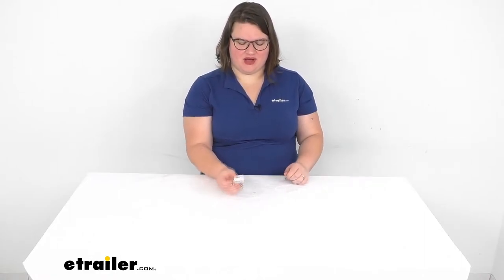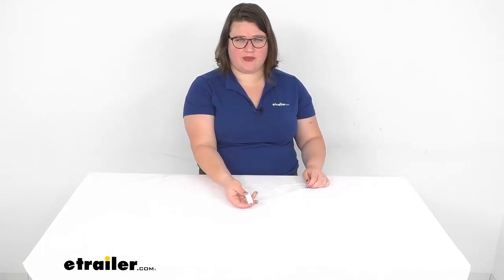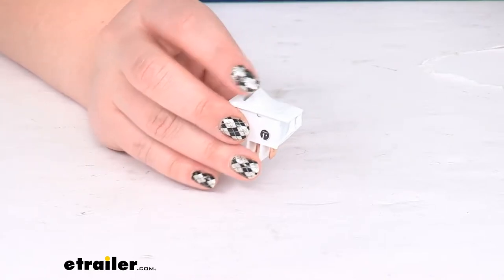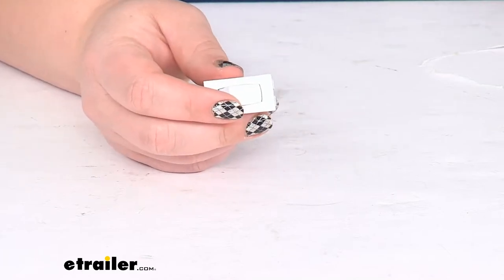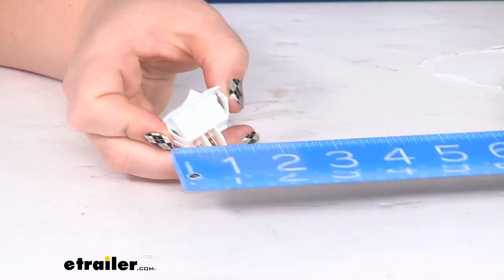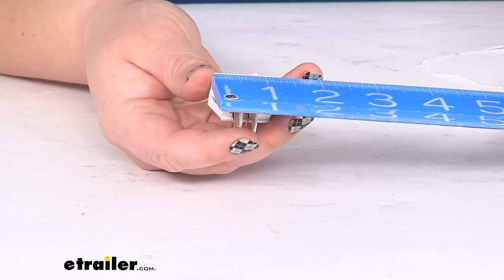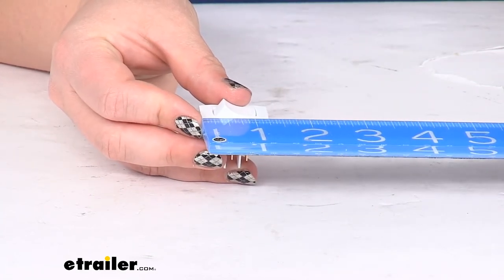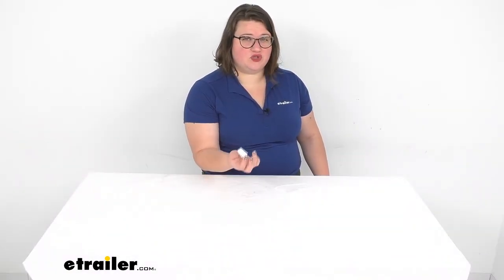etrailer | Review of JR Products Wiring Parts - Momentary Switch SPST - 37213665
Click for more info and reviews of this JR Products RV Exterior Lights,RV Interior Lights,RV Light Fixtures,Wiring:

Ellen:                                                 Hey everyone. I'm Ellen here at etrailer.com and we're going to be taking a quick look at the momentary switch. This is going to be a single pole single throw switch. So it's just going to turn something on for as long as you hold down on that rocker.We can take a little closer, look at it to make sure this is going to be the right switch for your application. So you can see it's just going to be this nice little switch. It is available in white.

So as you press down on that, it springs back. So it only keeps something on for as long as you hold it down, hence the name momentary switch.As far as the specs, this is rated for 13 amps at 125 volts AC, or 10 amps at 250 volts AC, or 1 horsepower at 5 amps at 14 volts DC. As far as the size, for the cutout, you'll need to have at least half inch, maybe a hair more than that, nine sixteenths. And then length, about an inch.There are couple of tines on either side that are going to hold that in place in a faceplate or a hole that you actually cut out yourself, or a mounting position. So it looks like about an inch and an eighth is the smallest that I can get this down.

Those do expand out to hold that in place. So as long as it's smaller than an inch and a quarter, it should work out pretty well.The size of the switch on the outside is about 11 sixteenths or just shy of three quarters of an inch. And then the length is about an inch and a quarter. It does come in white again, and it is made in the USA.That's about all there is to it for our look at the momentary switch. I hope this video has been helpful in deciding if this is the right switch for your application.

We do have a lot of other options available here at etrailer.com. So check them out if you're interested.